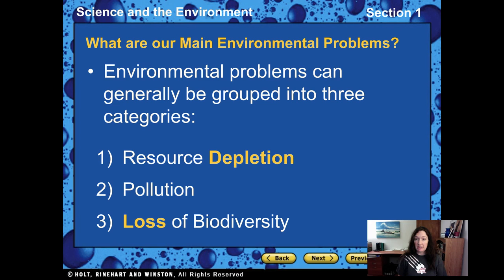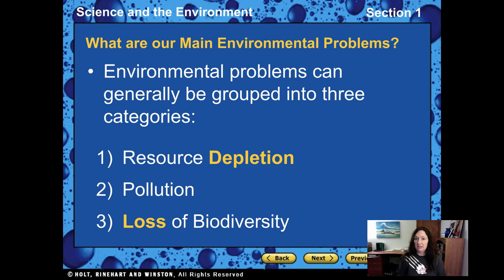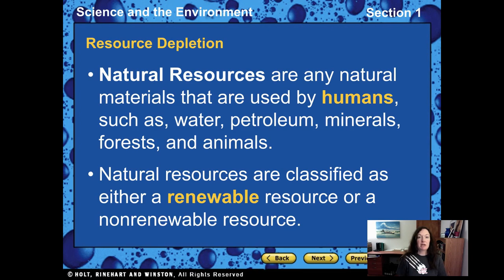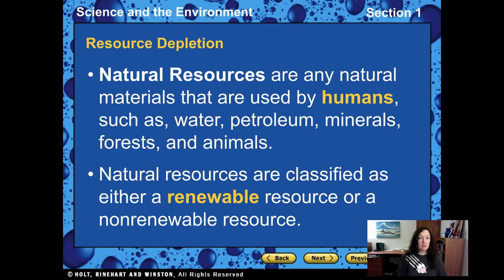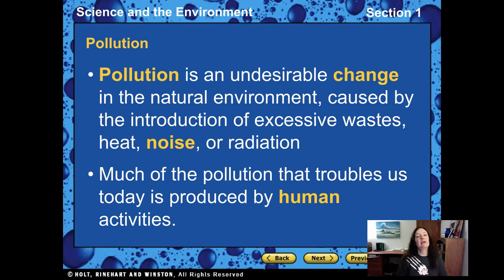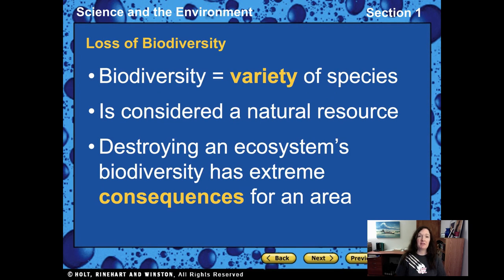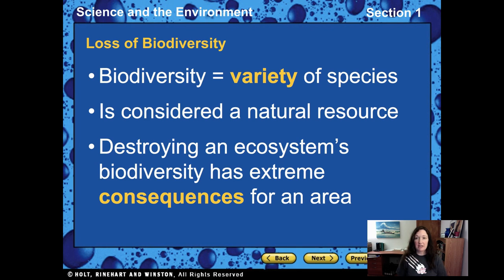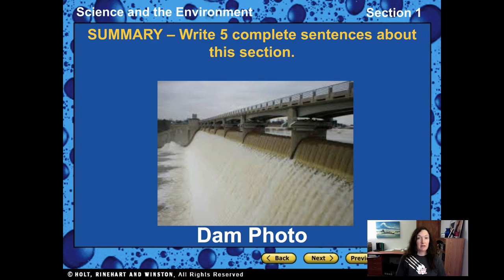1.1 Notes Presentation Part 2